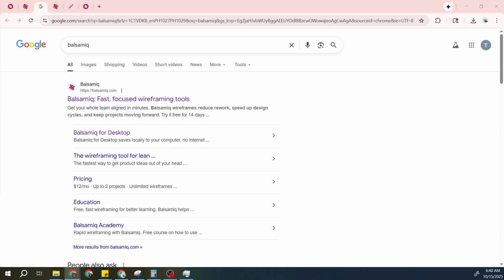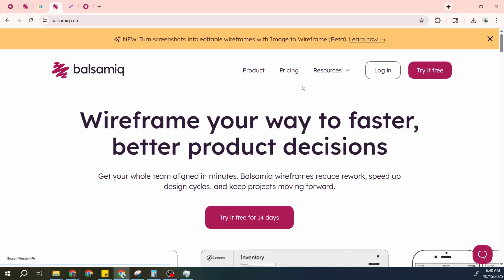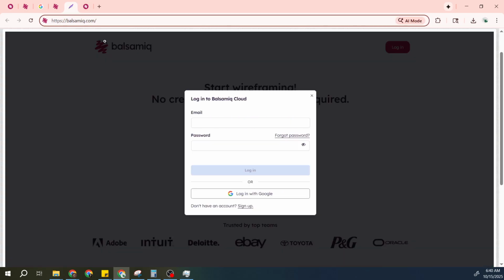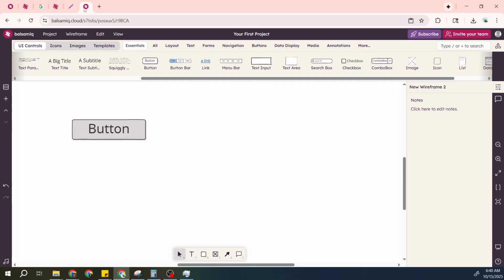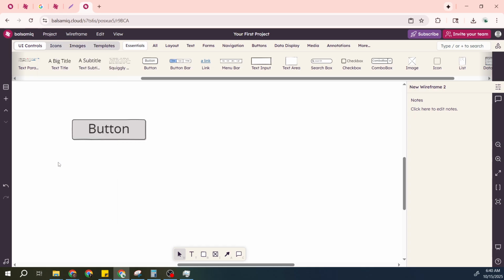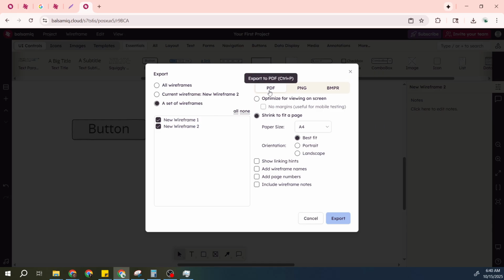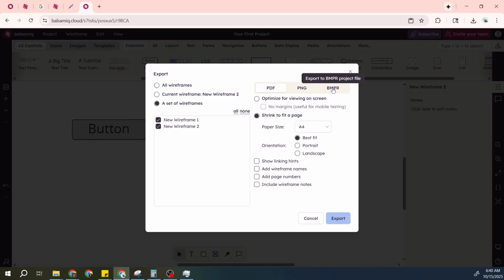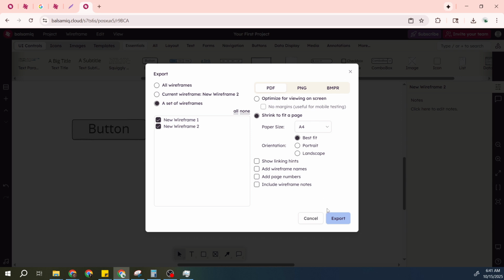How to Export Balsamiq Project [2026 Full Guide]